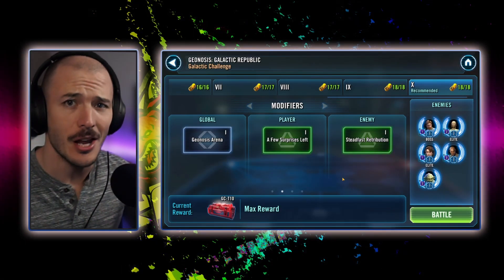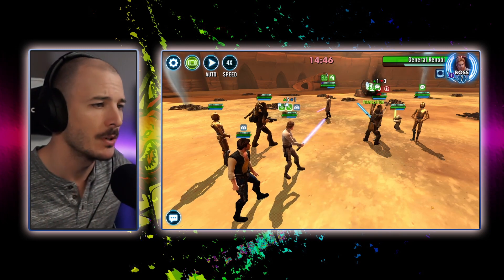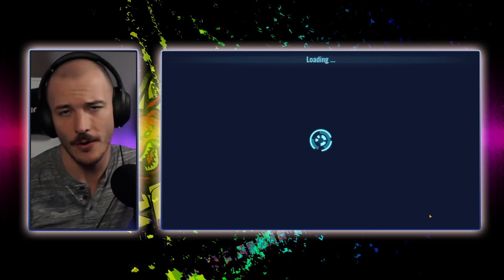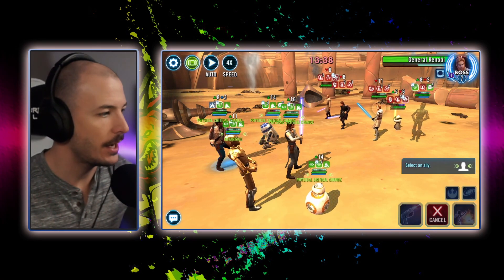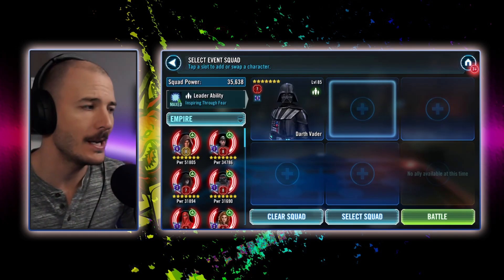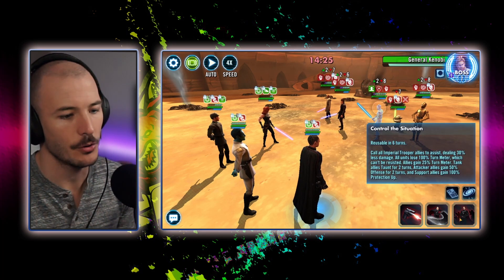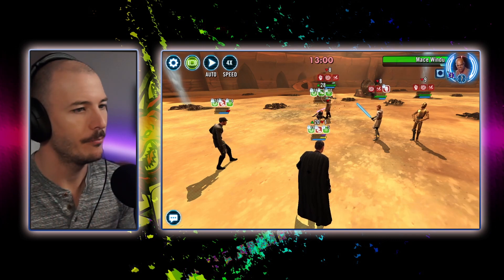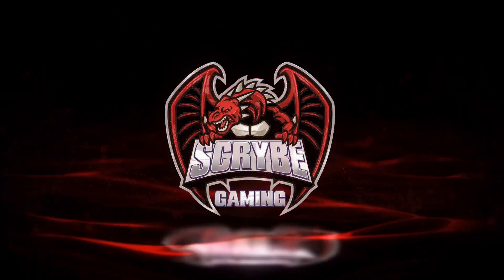Jedi Training Rey is an absolute QUEEN.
More fun Galactic Challenges to wet our whistles on a Monday morning!

0:00 Intro
0:30 Modifiers and Feats
1:30 Full Rebel Feats
2:40 400% TMR (Resistance)
6:25 400% TMR (Empire)